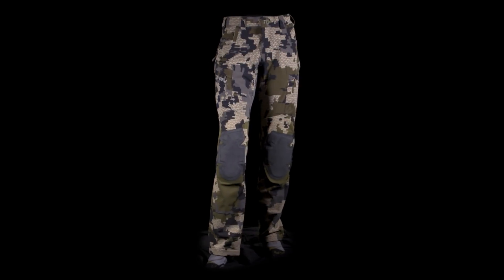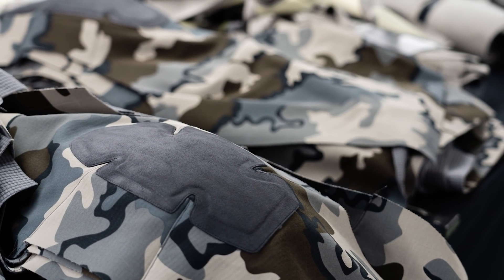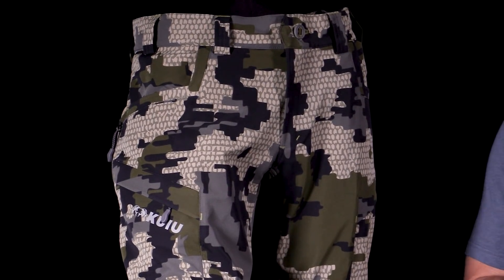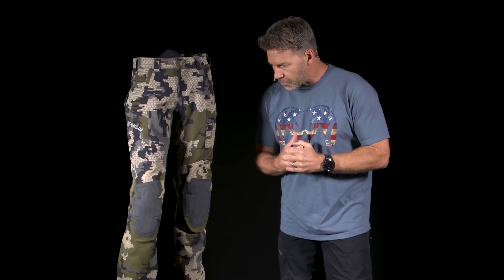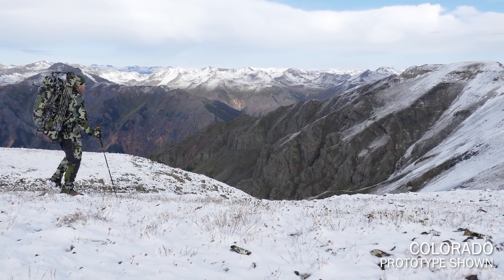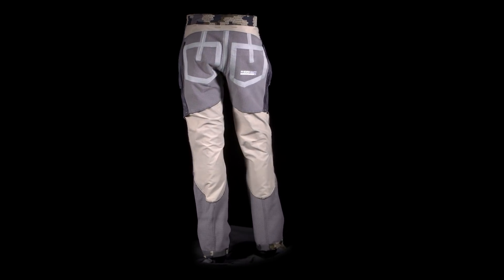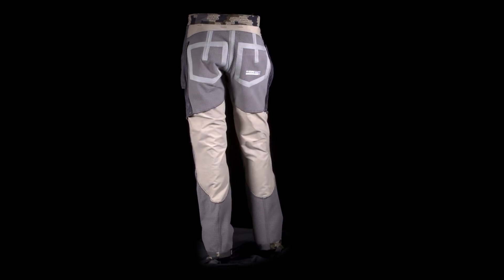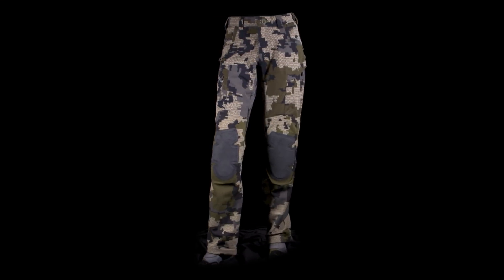KUIU Talus Hybrid Pant - Development Breakdown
KUIU's Lead Technical Designer Shaun Ayers discusses the design philosophy, testing process, and technology behind the new Talus Hybrid Pant.